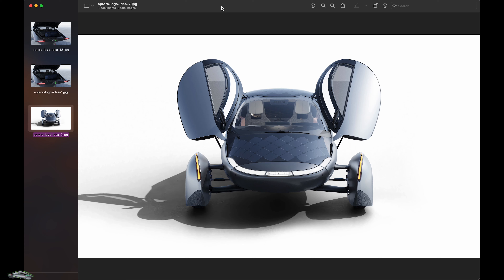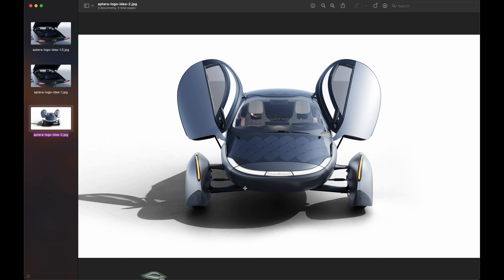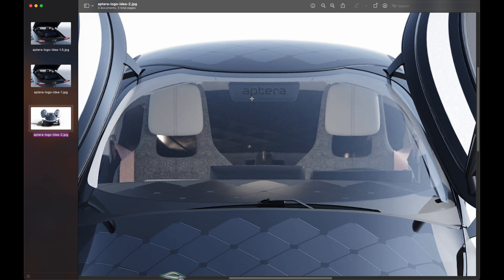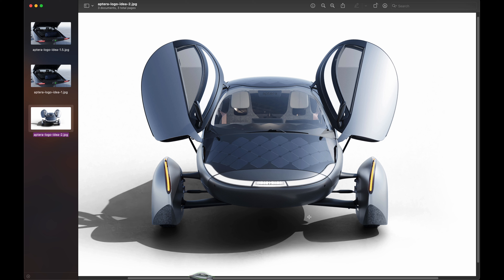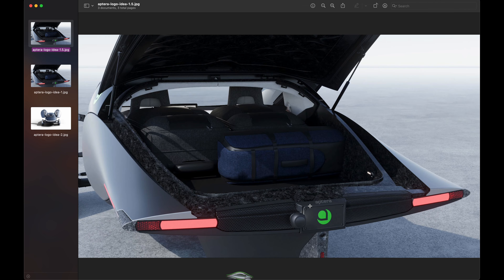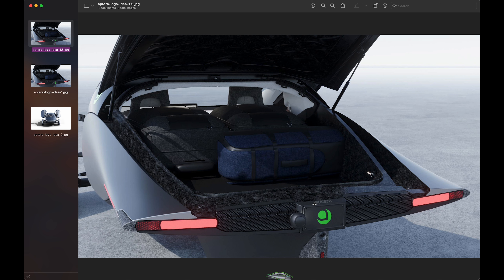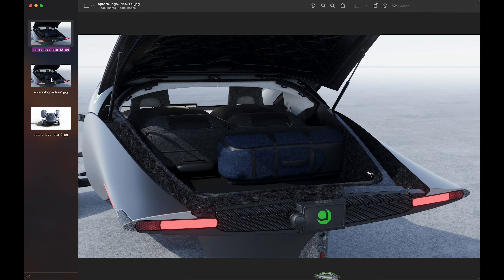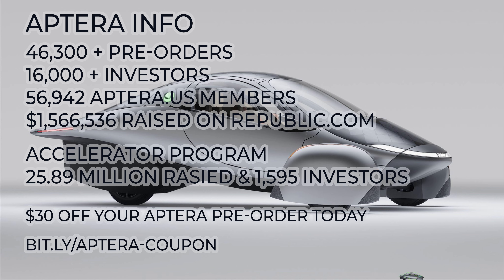Should the name Aptera be on the vehicle?